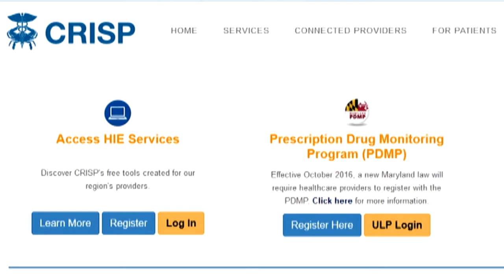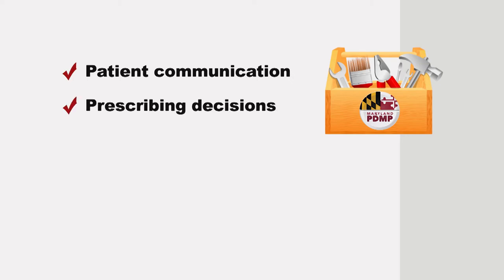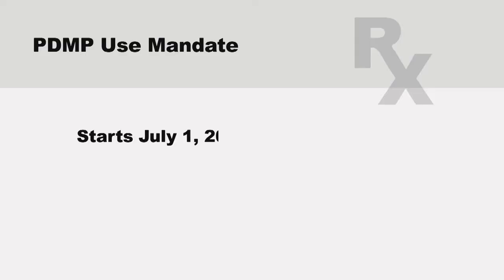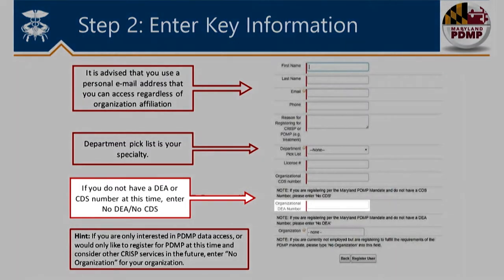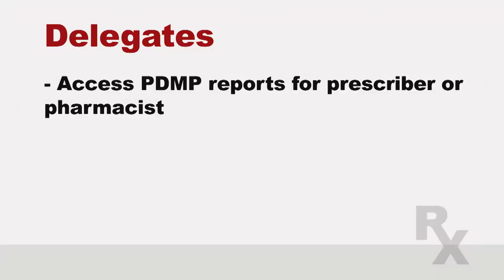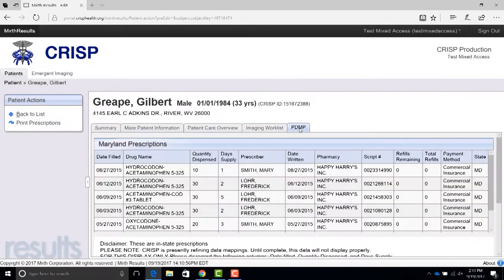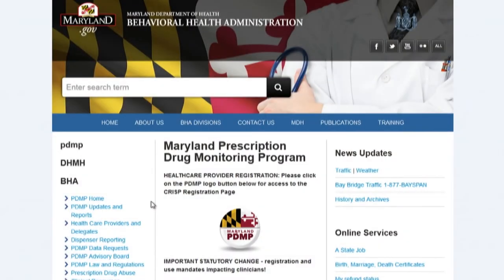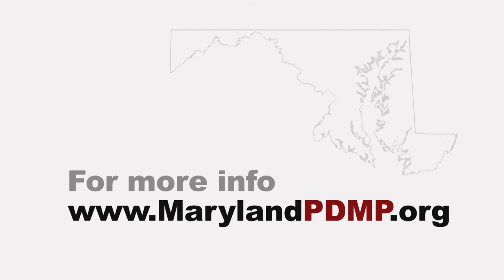PDMP Educational Video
Provided by Maryland Public Television